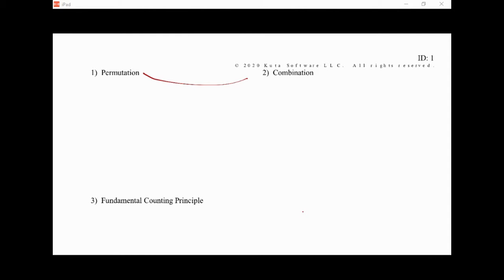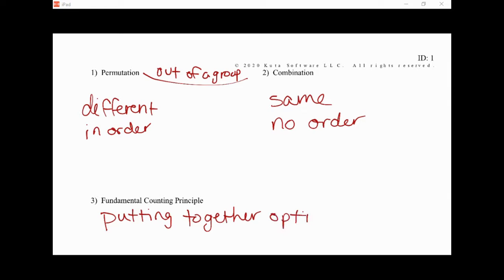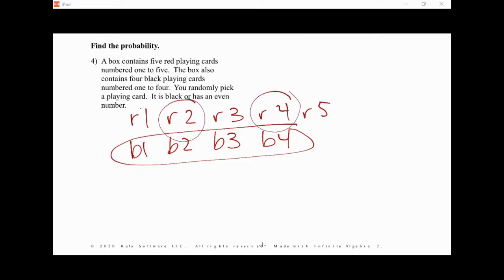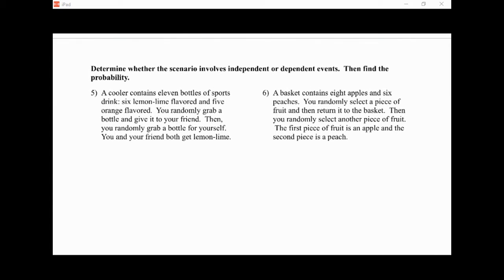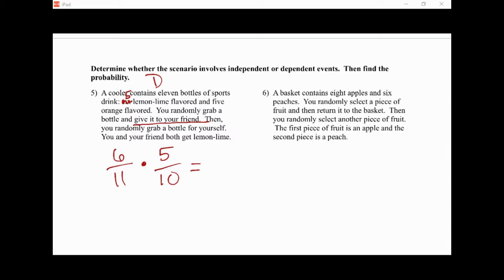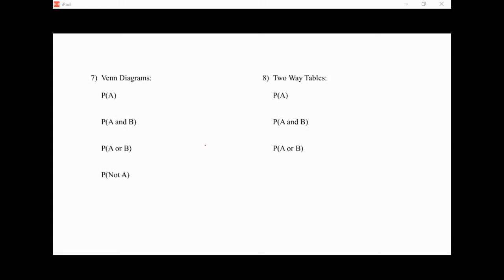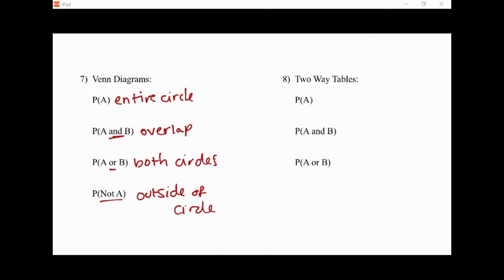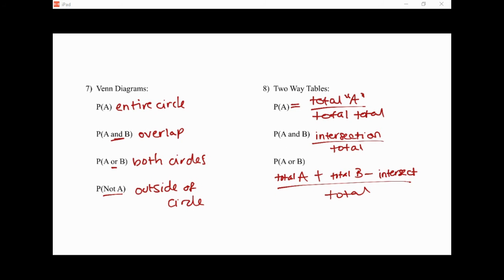Alg 2 - 14B - Quiz Review